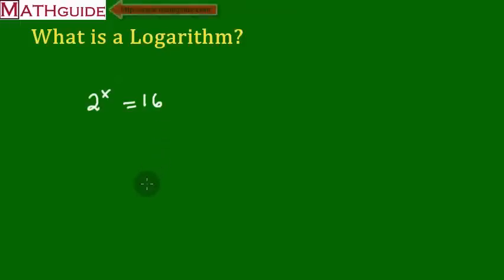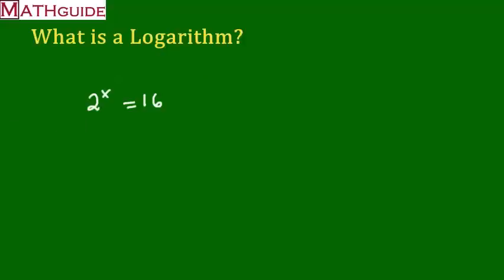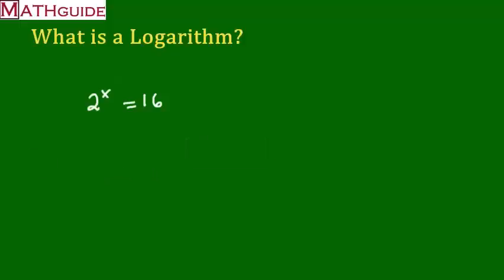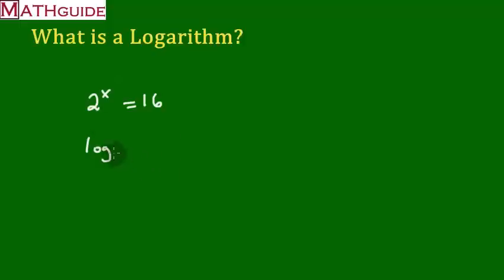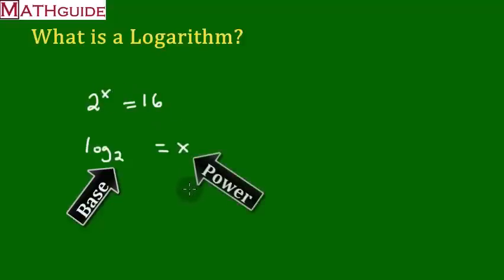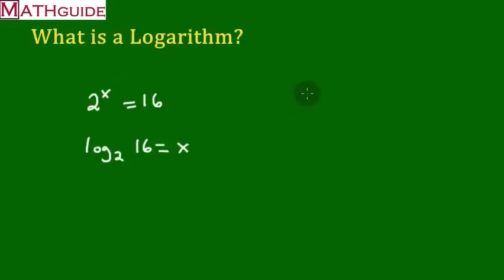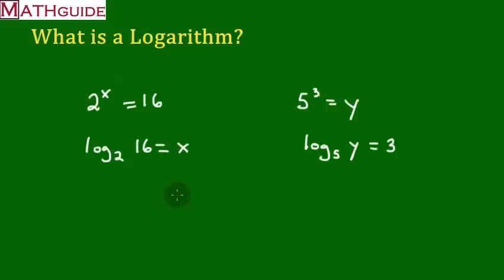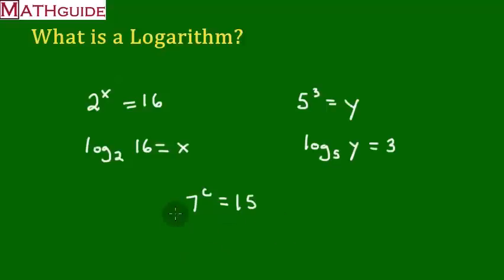Logarithms: Exponential Form to Log Form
This MATHguide video demonstrates how to convert an equation in exponential form to logarithmic form.